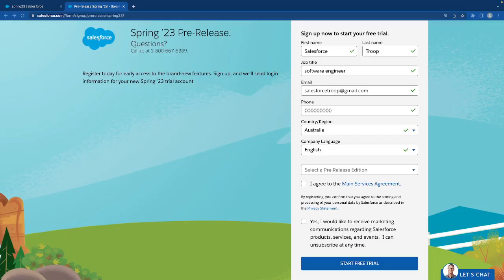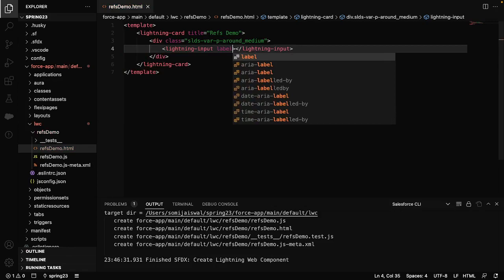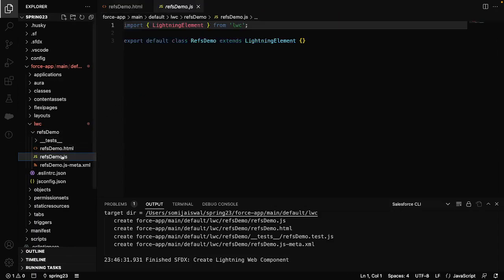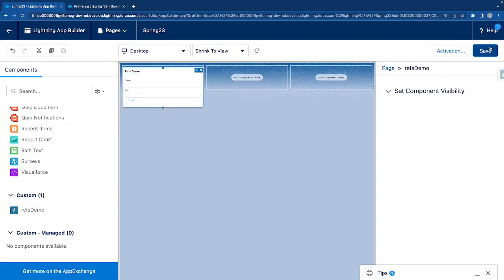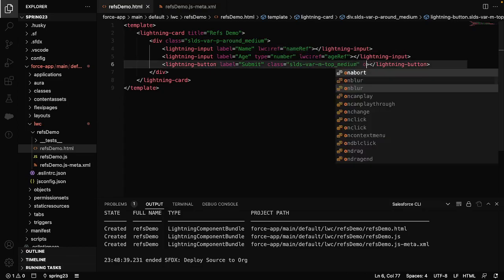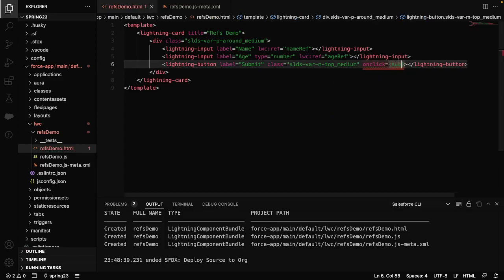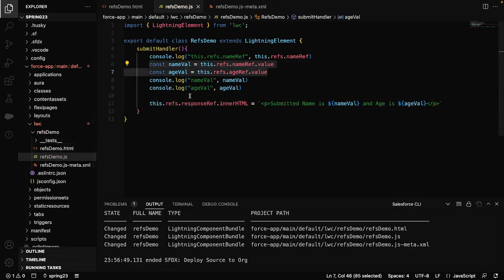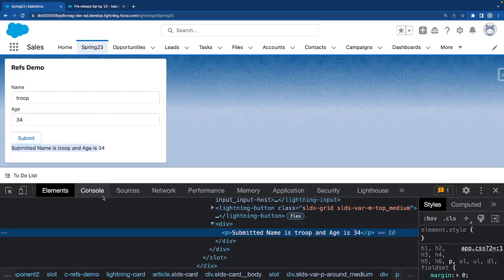lwc:ref directive - Query any DOM element | Lightning Web Components | Spring'23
Now you can use refs to access elements in LWC.

Key points

1) You can get the reference of DOM Element using this.refs

2) If the template contains duplicate lwc:ref directives, this.refs references the last directive.

3) It is performance efficient over querySelector because Refs locate DOM elements without a selector and only query elements contained in a specified template.